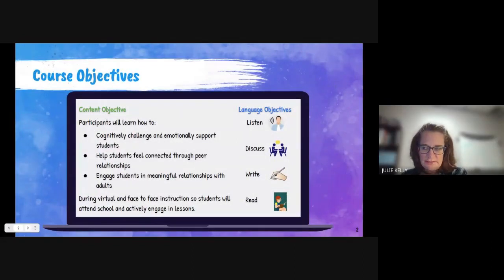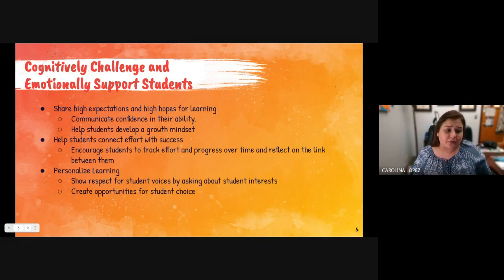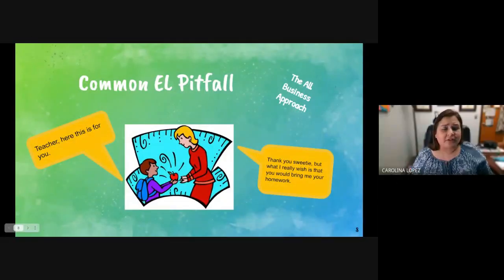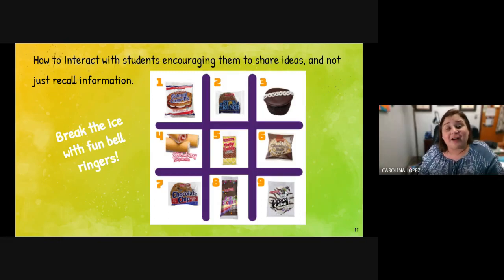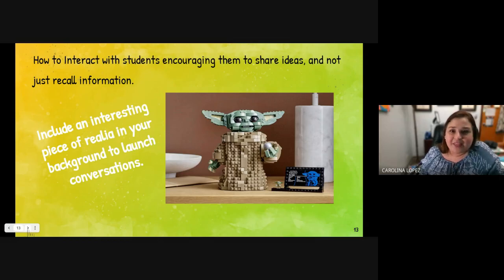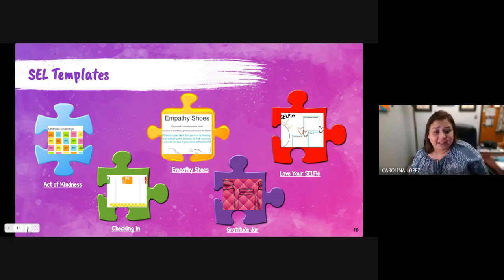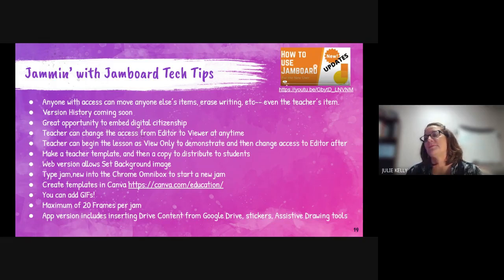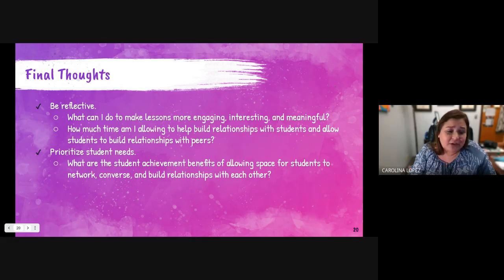Crafting Relationships with Students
Personalized Learning for EL Learners series.
Weslaco ISD